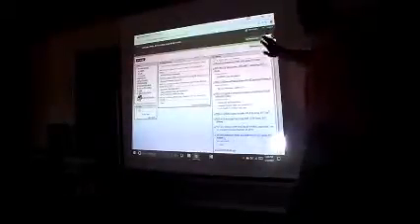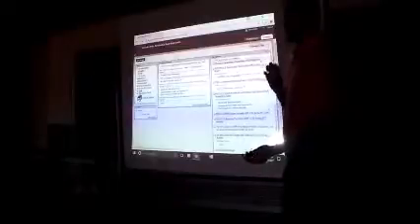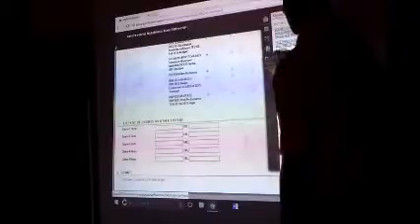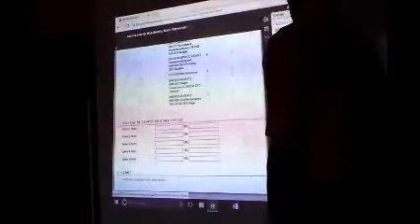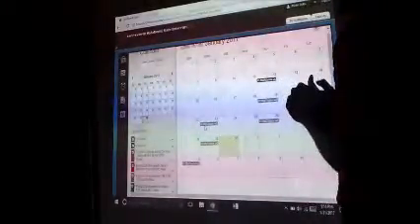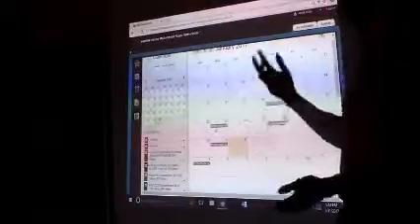Using RangerNet & Blackboard 1 31 17